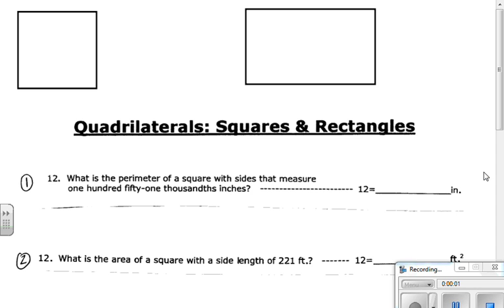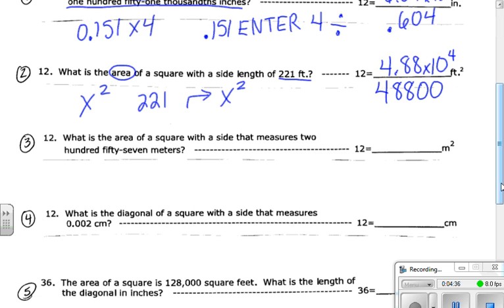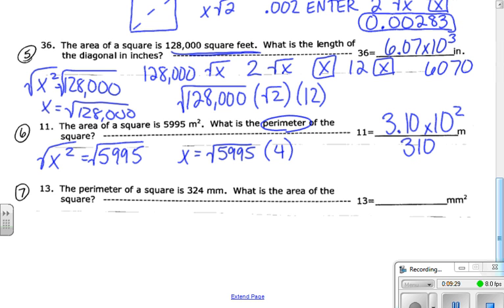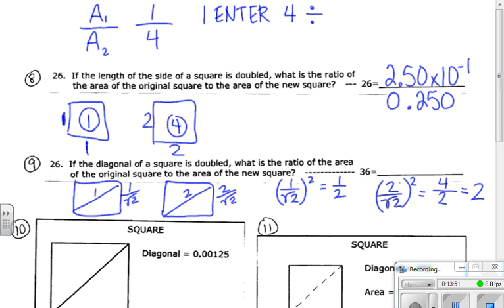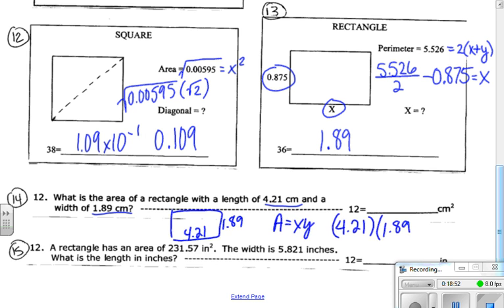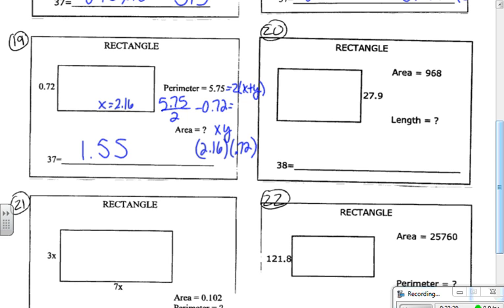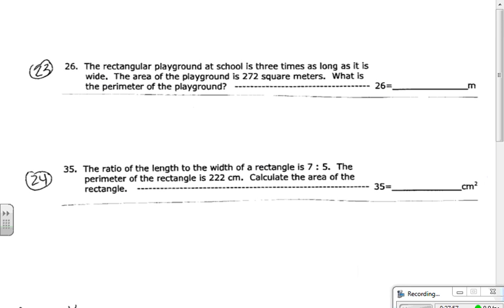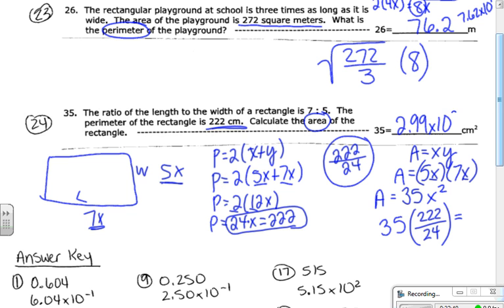Quadrilaterals - Squares and Rectangles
This video focuses on how to solve square and rectangle problems that appear on the calculator test.

We currently use the HP 35s Scientific Calculator, so tips for how to type in the problems using RPN are mentioned throughout.

This is part of a series of solutions for stated and geometry problems from previous TMSCA Middle School Calculator tests.  I will continue to add more videos as time permits.  If there is a particular type of problem you would like me to cover, please let me know.

All problems are copyright of TMSCA.